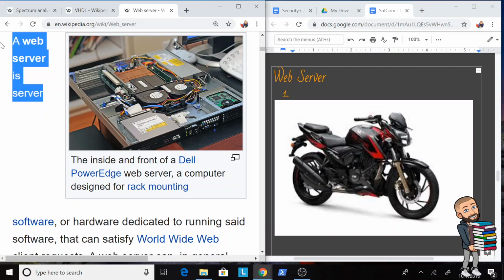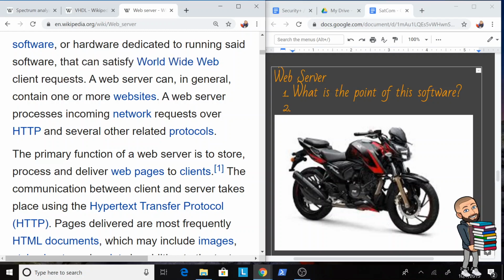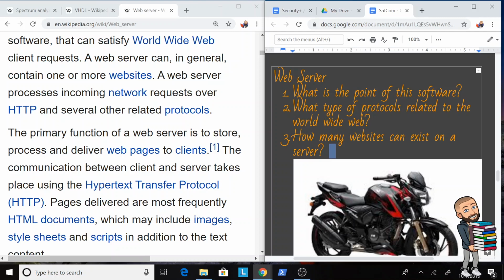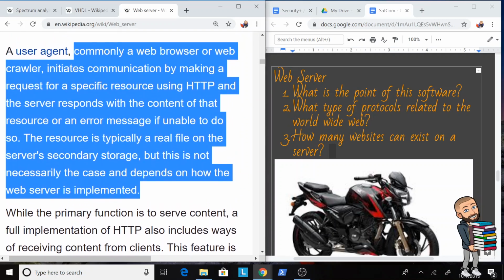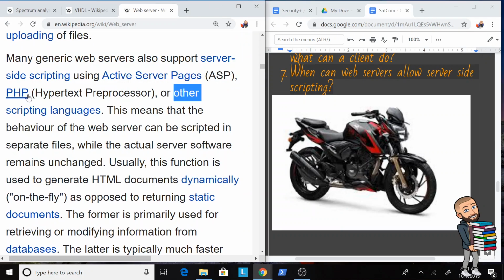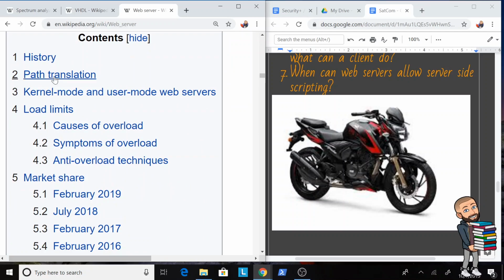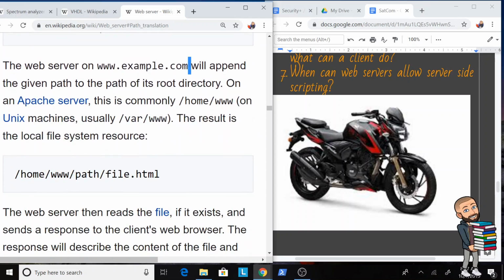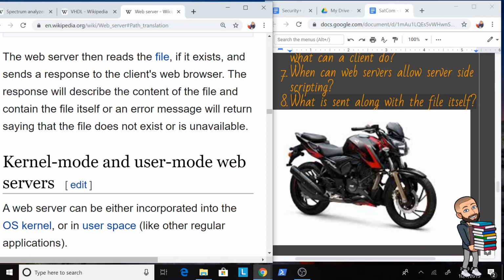Whats a Web Server?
What is the point of this software?
What type of protocols are related to the world wide web?
How many websites can exist on a server?
What is a “user-agent?”
What is the “resource?”
In a full implementation of HTTP, what can a client do?
When can web servers allow server side scripting?
What is sent along with the file itself?